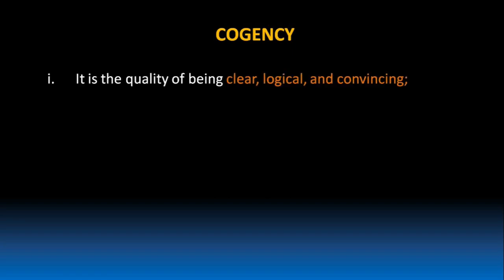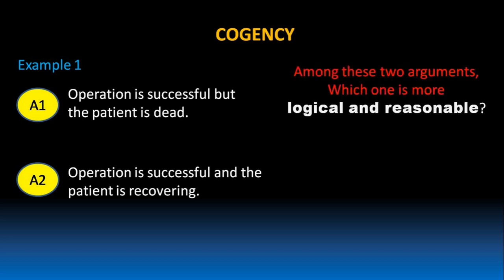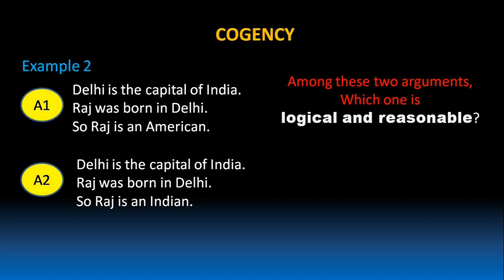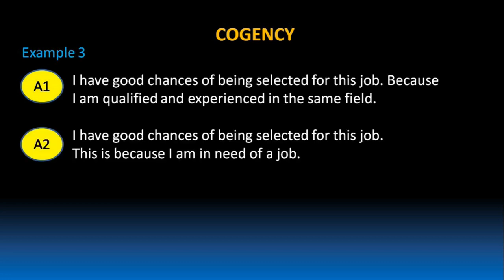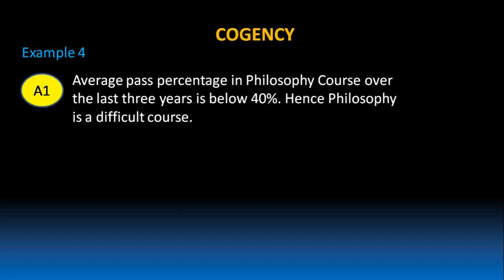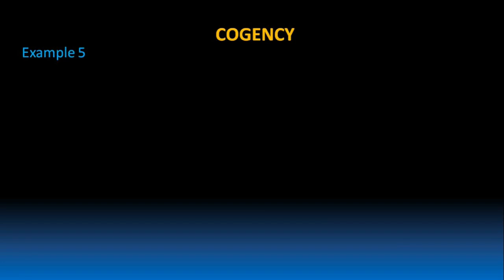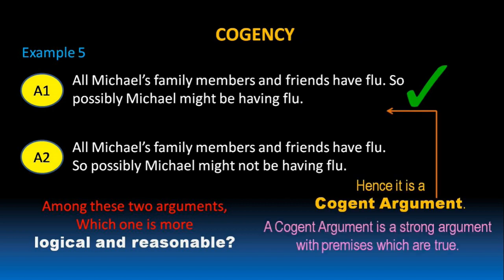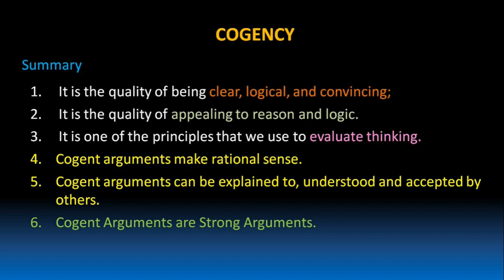Cogency | cogency propositionallogic philosophy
1. Propositions
2. Arguments
3. Identifying Premises and Conclusion
4. Logic Condition
5. Truth Condition
6. Cogency
7. Valid and Invalid Arguements
8. Sound Arguments
9. Strong and WEak Arguments
10. Good Arguments
11. Deductive Arguments
12. Inductive Arguments
13. Abductive Arguments

Channel Description:
HillTops EdX